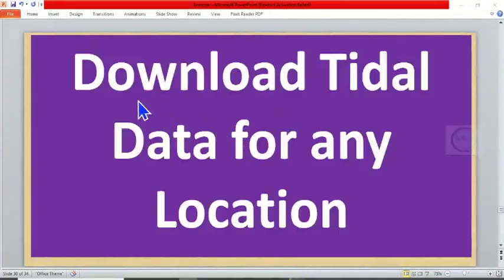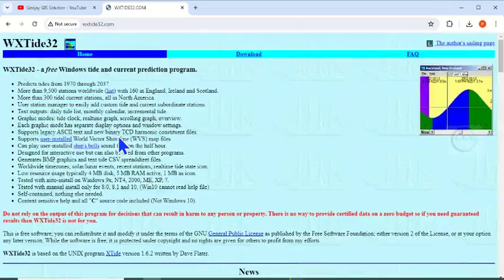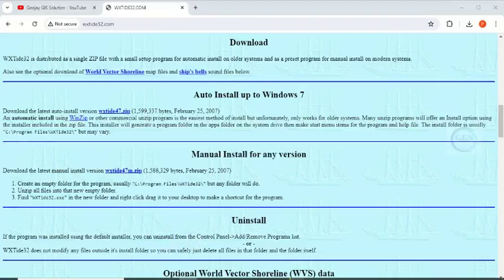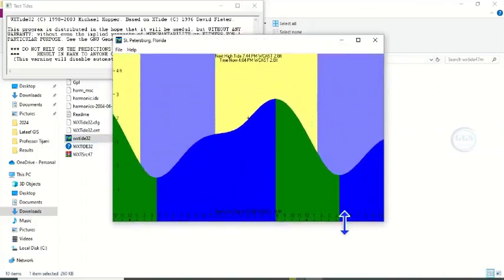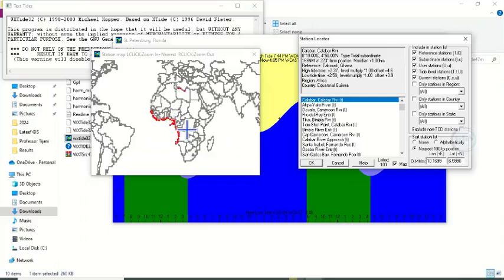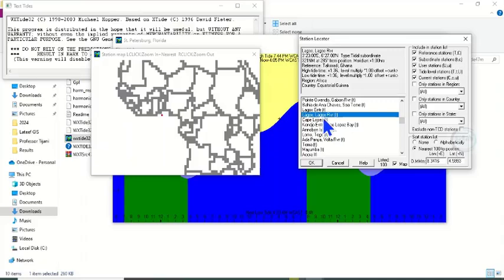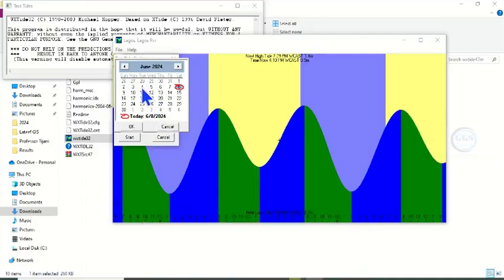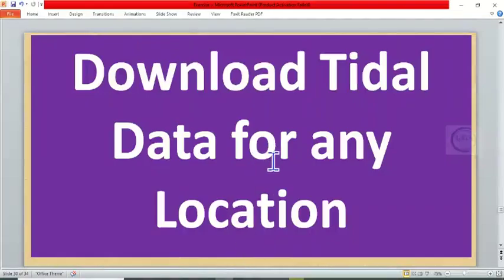Download Tidal Data for any Location for free: Ocean water level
Tidal data is a valuable resource for many recreational and commercial maritime activities and provides information such as real-time tide levels. WXTide32 - a free Windows tide and current prediction program. It predicts tides from 1970 through 2037. More than 9,500 stations worldwide. This video shows you how to download Tidal Data for any Location for free.